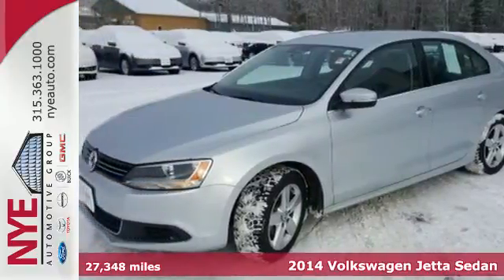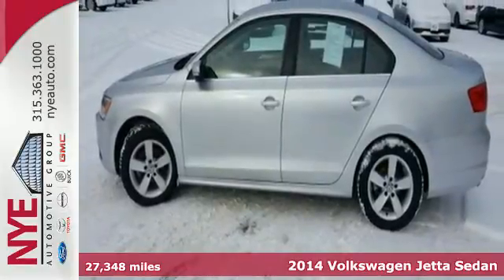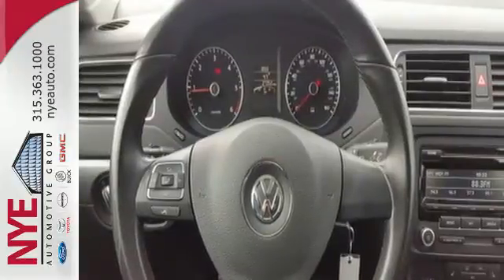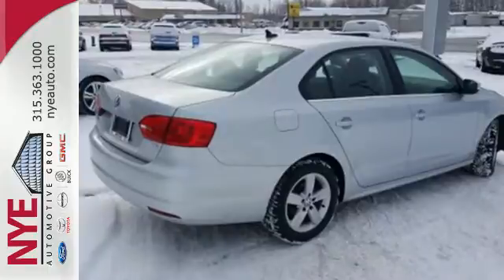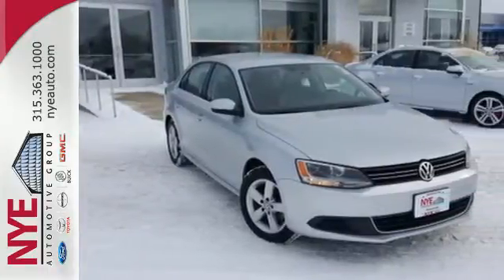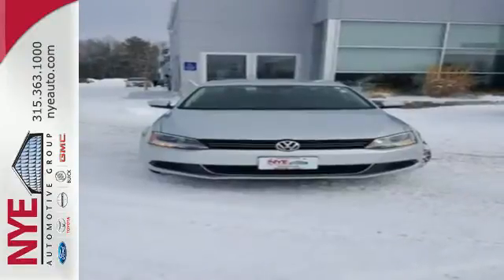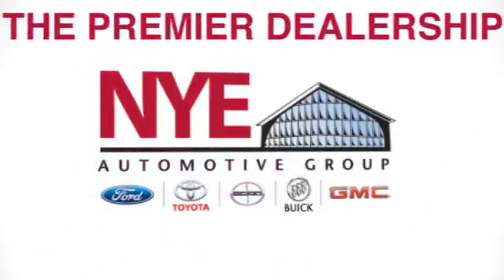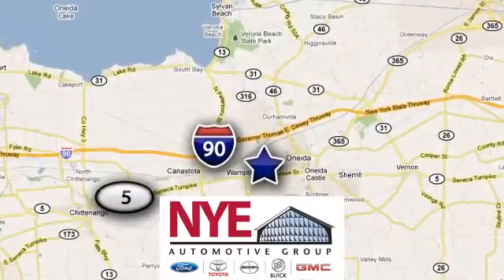2014 Volkswagen Jetta Sedan Utica NY Oneida, NY BV0206A - SOLD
Year: 2014
Make: Volkswagen
Model: Jetta Sedan
Trim: TDI
Engine: 4 Cyl. 2.0 L
Transmission: Manual
Color: Reflex Silver Metallic
Mileage: 27348
Stock #: BV0206A
VIN: 3VW3L7AJ7EM389872
This 2014 Volkswagen Jetta Sedan is located at Nye Volkswagen in Rome, New York.

Address:
1441 Genesee St.